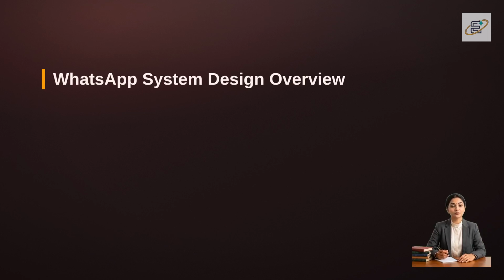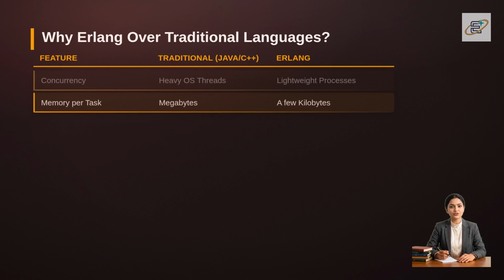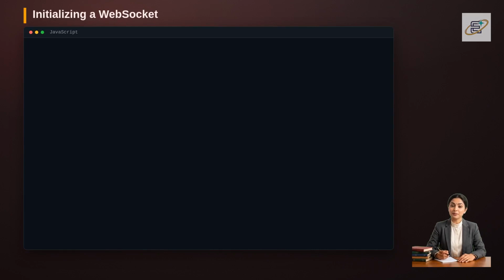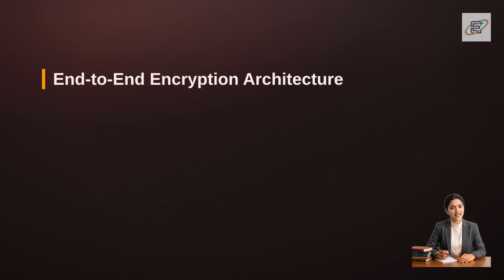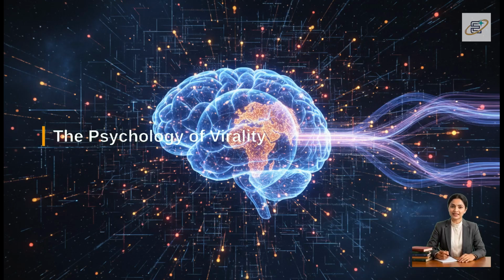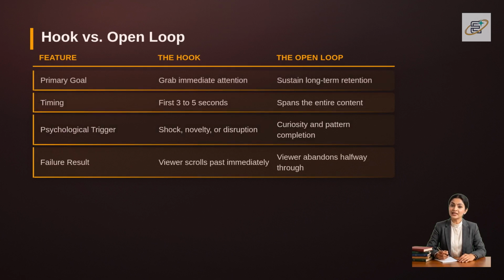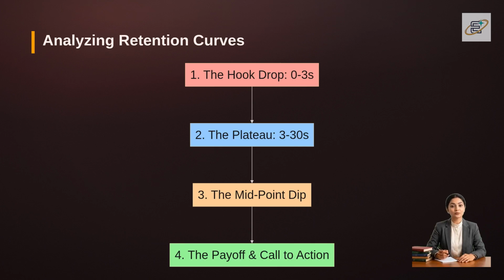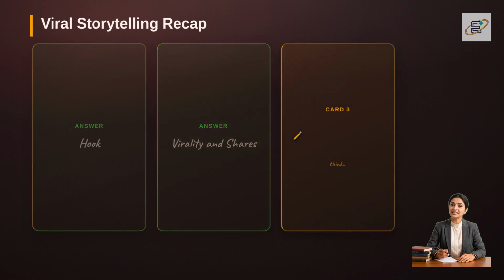System Design: How WhatsApp Handles 10 Billion Messages by Examiverse AI studio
25-minute architecture explainer covering Erlang, WebSockets, database sharding, and end-to-end encryption. The Psychology of Viral Content & breakdown of hook design, open loops, emotional triggers, and audience retention curves.